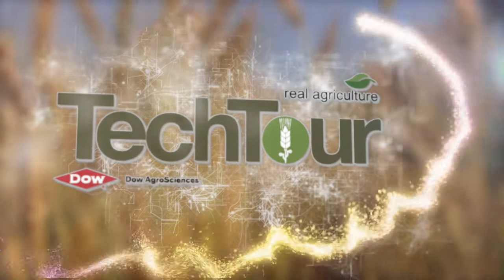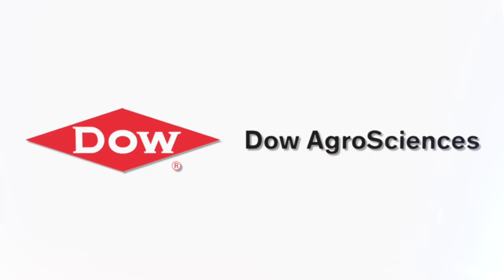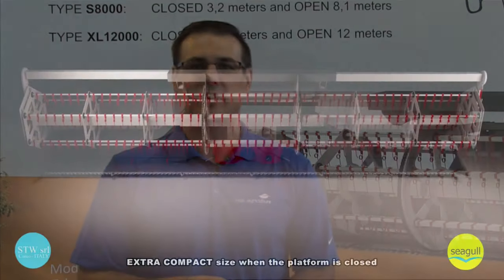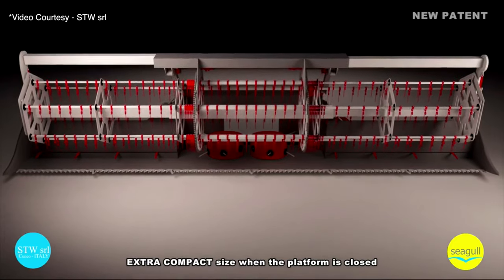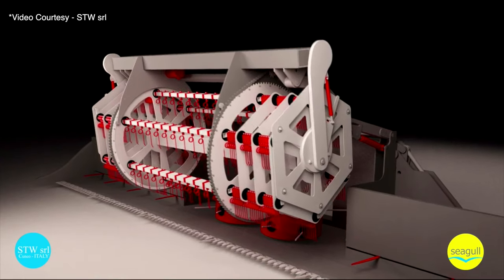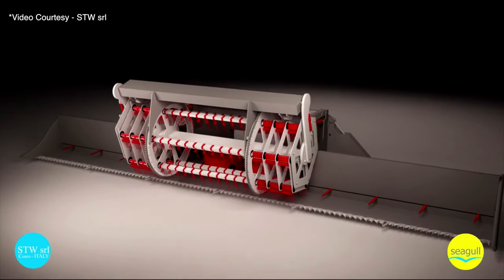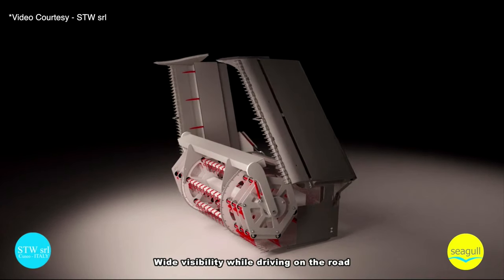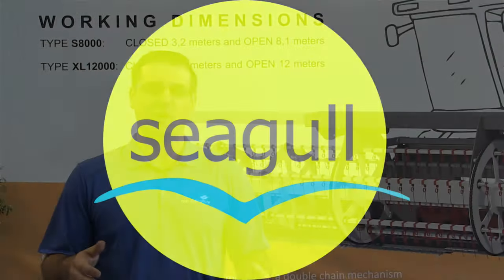TechTour: Seagull’s Telescopic Combine Reel Pulls In Its Plumage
Many of the new innovations from machinery companies at Agritechnica’s 2015 show seemed to be inspired by transportation issues, and the Seagull Telescopic Reel from STW srl Italy was no exception.